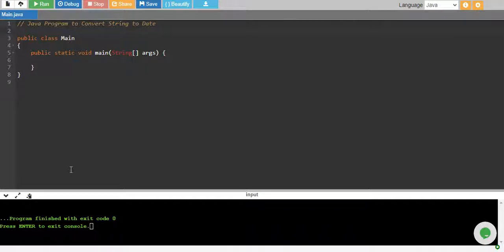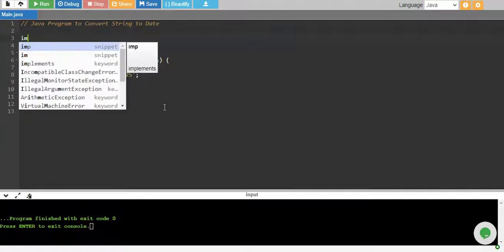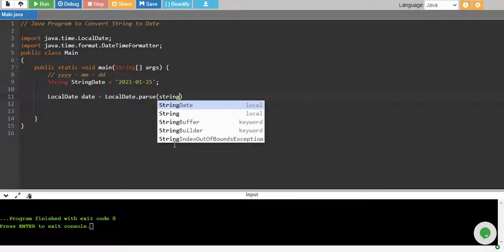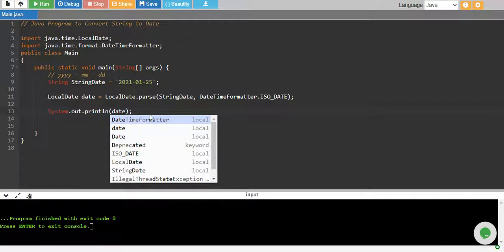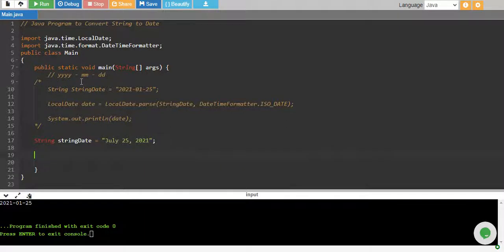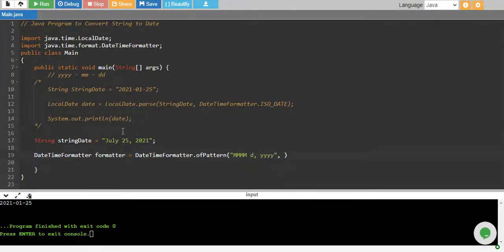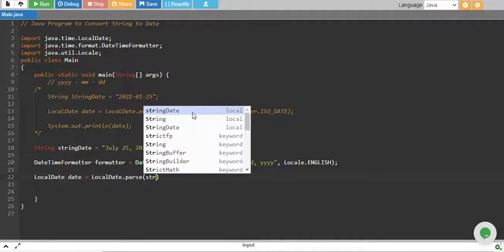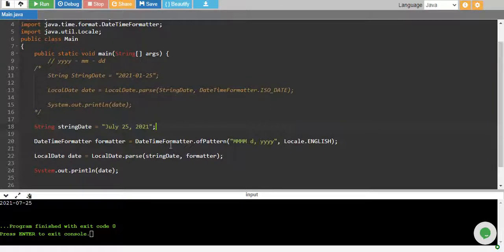Java Program to Convert String to Date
In this java tutorial, you'll learn to convert string to date in Java using formatter.